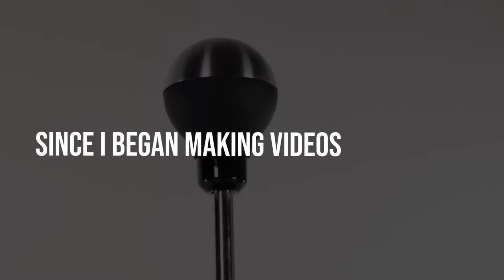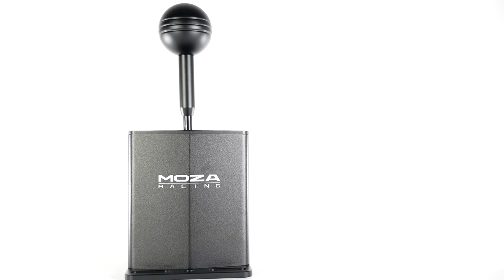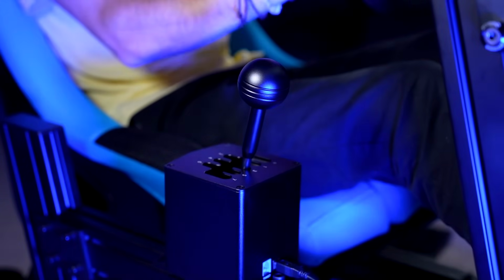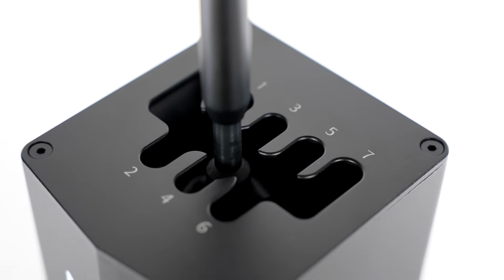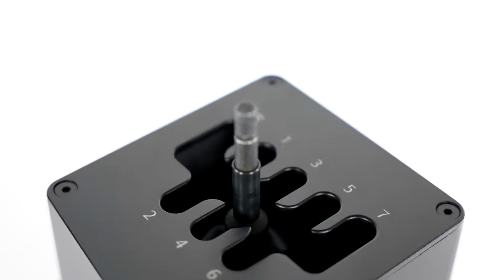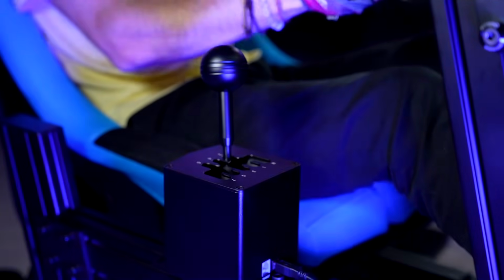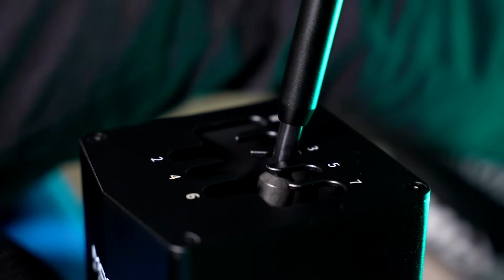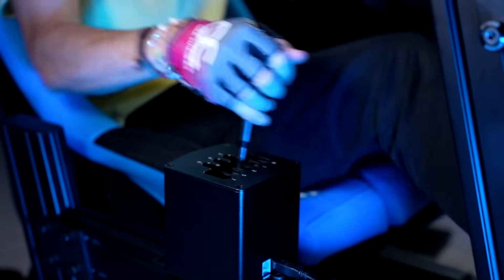I Used EVERY Sim Racing Shifter, THIS Is the BEST.